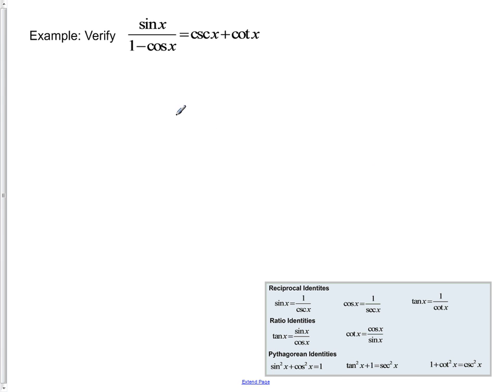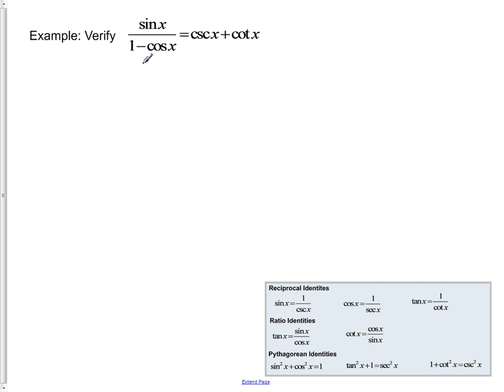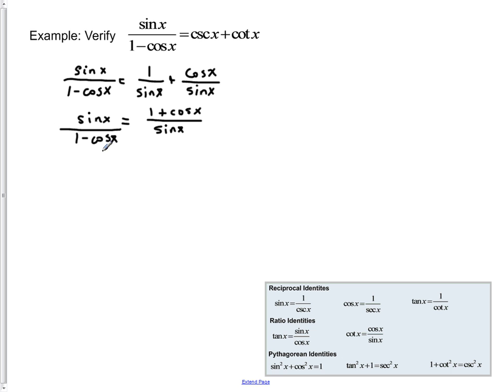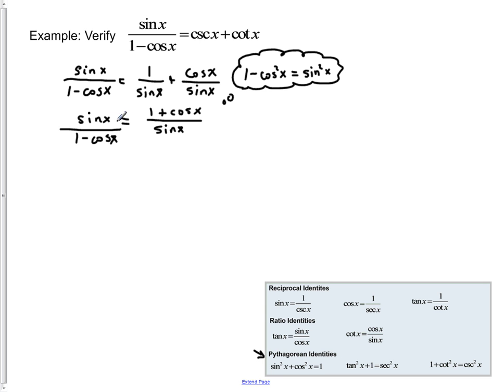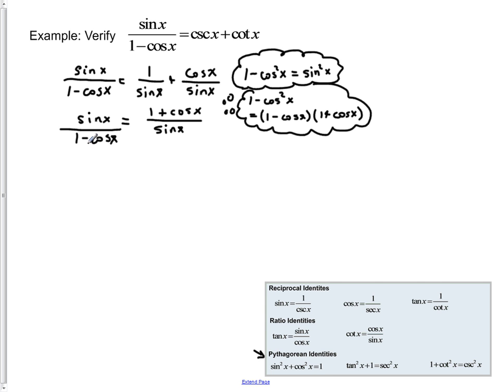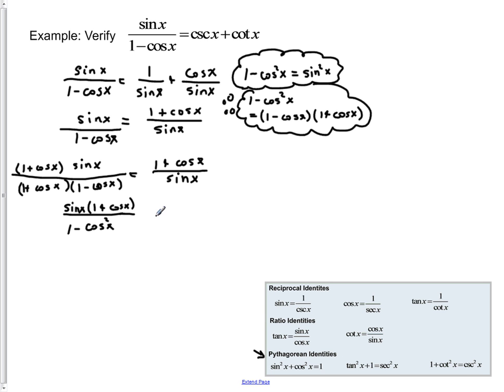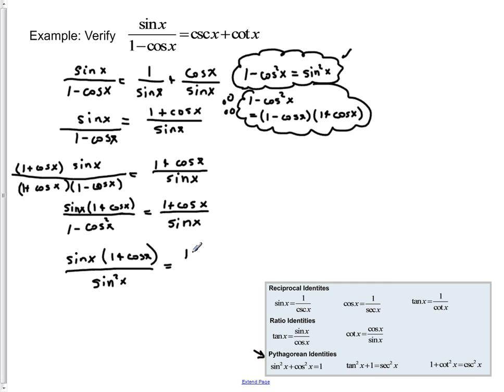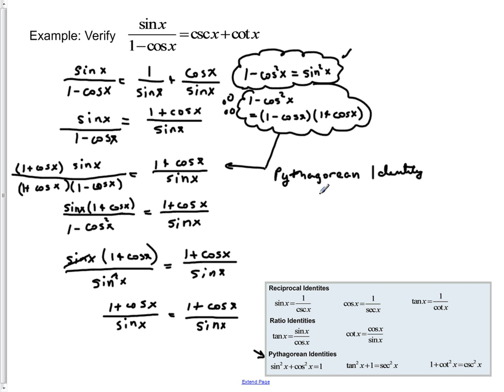Ch6s1B VerifyBasicTrigIdentities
Chapter 6 Section 1 - Verifying Basic Trigonometric Identities